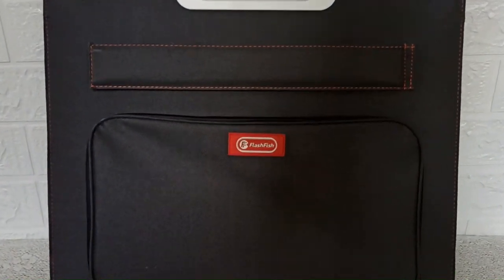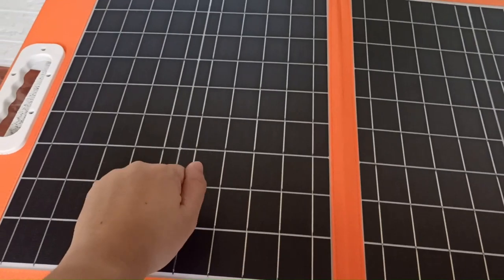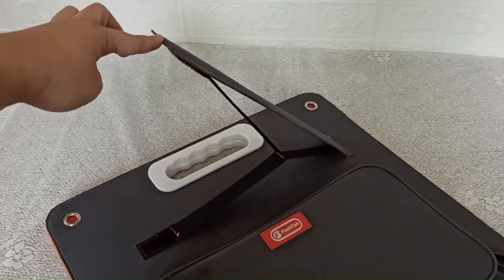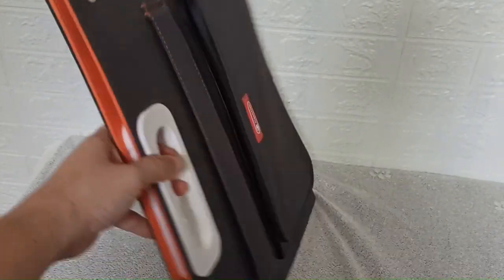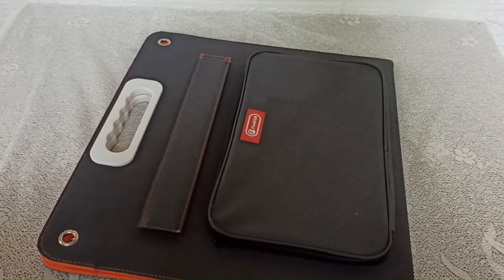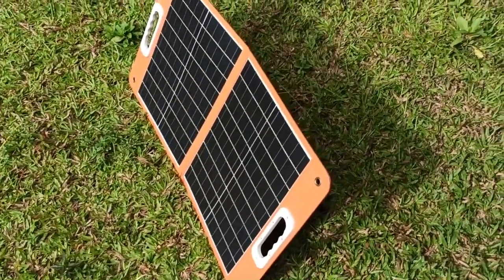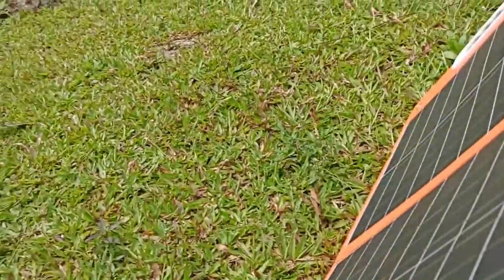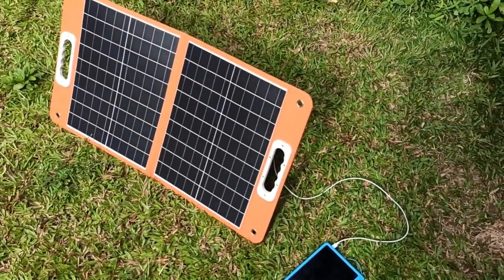Review of Flashfish 18V 60W Foldable Solar Panel: Curious Buyer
Flashfish 18V 60W Foldable Solar Panel Review: Looking to invest in Flashfish 18V 60W Foldable Solar Panel? I purchased this! Here are my thoughts on Flashfish 18V 60W Foldable Solar Panel.

In this Flashfish 18V 60W Foldable Solar Panel review Ill be answering the following questions:
1. What is Flashfish 18V 60W Foldable Solar Panel and what does it do
2. How does Flashfish 18V 60W Foldable Solar Panel work
3. The pros and cons of using Flashfish 18V 60W Foldable Solar Panel
4. Who should use Flashfish 18V 60W Foldable Solar Panel?

🕐Chapters🕐
0:00 Flashfish 18V 60W Foldable Solar Panel Review
0:10 Flashfish 18V 60W Foldable Solar Panel Discount
0:20 Pros of Flashfish 18V 60W Foldable Solar Panel
0:40 Cons of Flashfish 18V 60W Foldable Solar Panel?
01:50 Is Flashfish 18V 60W Foldable Solar Panel worth it?
06:00 Getting started with Flashfish 18V 60W Foldable Solar Panel
06:30 Who is Flashfish 18V 60W Foldable Solar Panel for?

Flashfish 18V 60W Foldable Solar Panel is a portable and lightweight solar panel that is perfect for camping, RV, and other outdoor activities. It has a simple plug-and-play setup and can be folded up for easy storage and transport. With its 18V/60W output, the panel is capable of charging a wide range of devices and can be used to run small appliances such as lights, fans, and other 12V DC appliances.

The Flashfish 18V 60W Foldable Solar Panel retails for around $150, making it one of the most affordable solar solutions on the market. Its lightweight design and portability make it one of the most convenient solar solutions available.

The pros of Flashfish 18V 60W Foldable Solar Panel include its reliable performance, portability, and affordability. The panel is also incredibly easy to set up and use, making it ideal for camping, RV trips, and other outdoor activities. Additionally, the panel has a very high power output, allowing it to charge a wide range of devices.

The cons of Flashfish 18V 60W Foldable Solar Panel include its relatively low wattage output. Although the panel is capable of charging a wide range of devices, its wattage is not enough to power larger appliances. Furthermore, the panel is not waterproof and should not be used in wet or damp conditions.

My Flashfish 18V 60W Foldable Solar Panel conclusion is that it is an extremely affordable and portable solar solution that is perfect for camping, RV trips, and other outdoor activities. Its plug-and-play setup makes it incredibly easy to use and its high wattage output allows it to charge a wide range of devices. Despite its drawbacks, the Flashfish 18V 60W Foldable Solar Panel is a great choice for those who need a reliable and affordable solar solution.